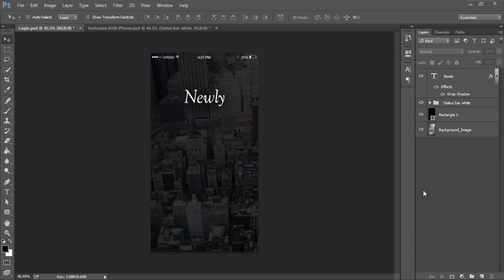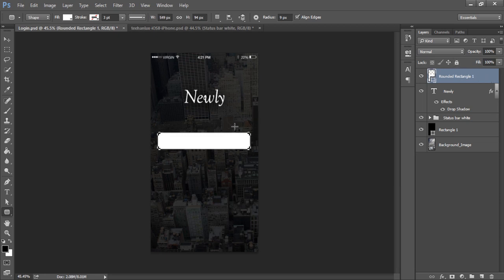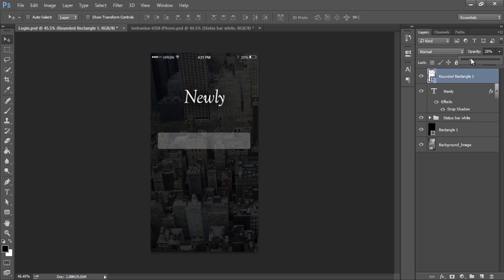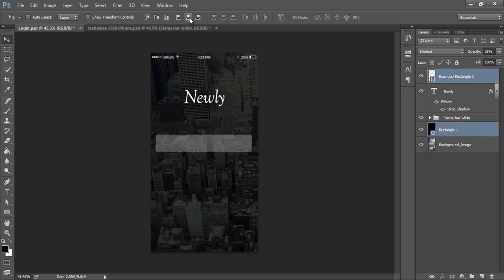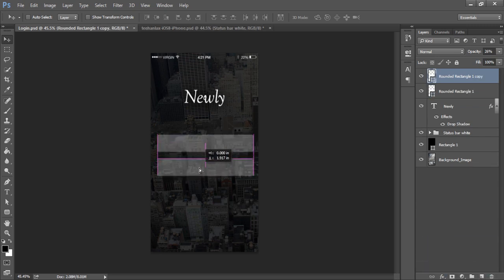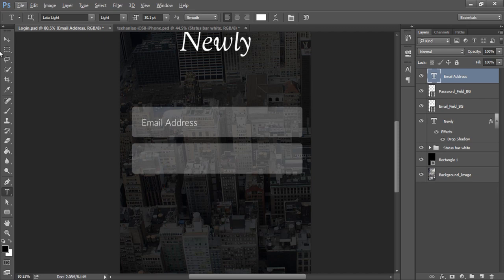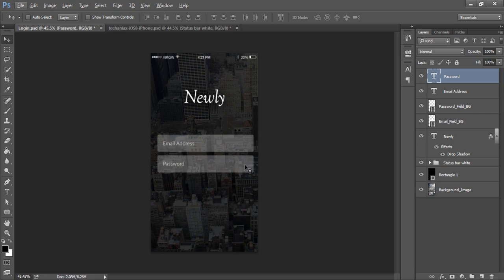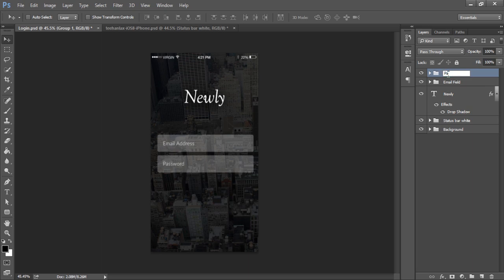Creating Two Fields for Email and Password